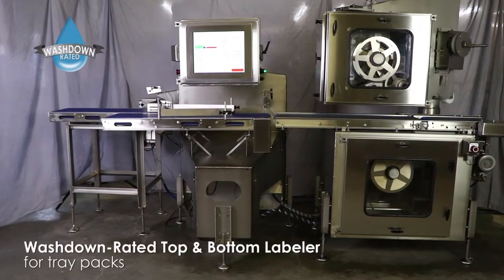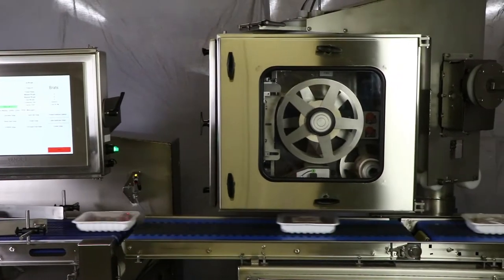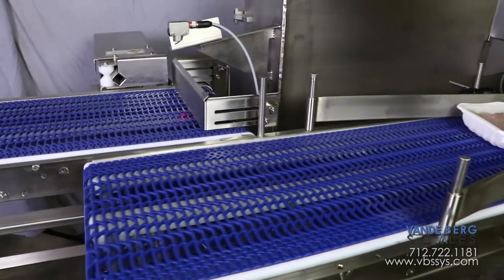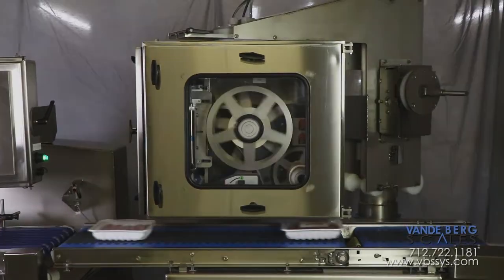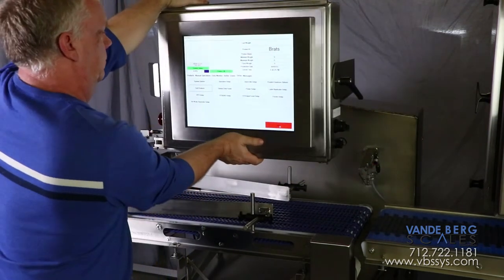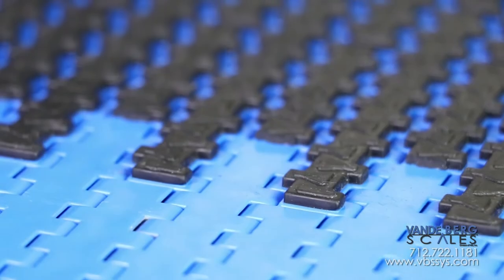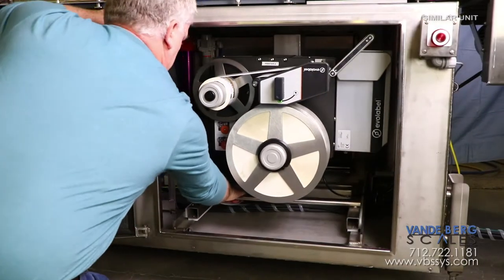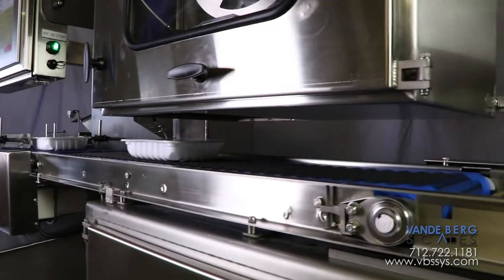Top & Bottom Labeling for Sealed Food Trays - Washdown Rated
| Introducing our redesigned washdown-rated, top and bottom labeling system offering for sealed food trays. This system rotates and spaces out trays, then presents the trays to a top and bottom labeling system. This system will transform how you do labeling!

⌚Timestamps
0:00 System Overview
0:27 System Introduction
1:03 Top & Bottom Labeler Construction & Features
2:33 End Screen

👋🏼 About us⚖️
Vande Berg Scales, the trusted leader in in-motion weighing, offers numerous products for weighing, counting, moving, labeling, protecting, and sorting!